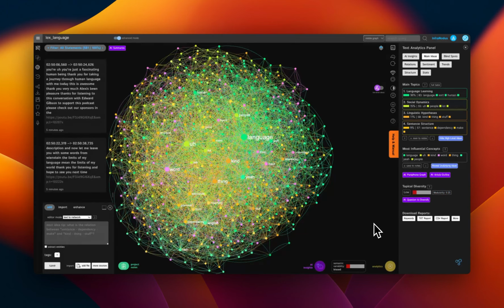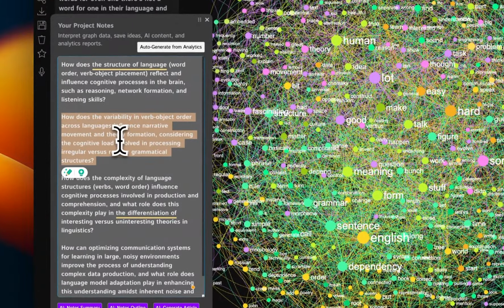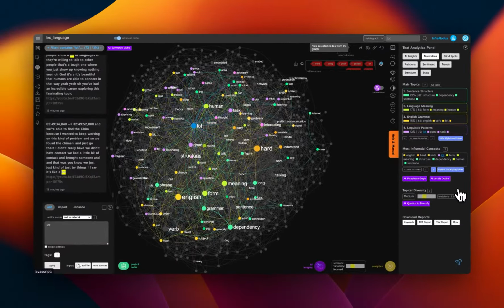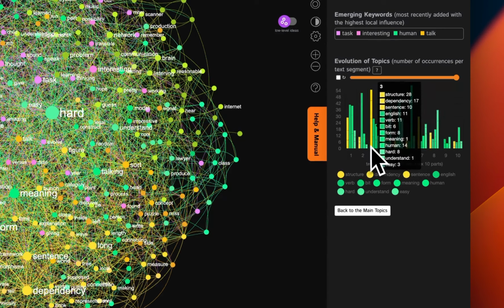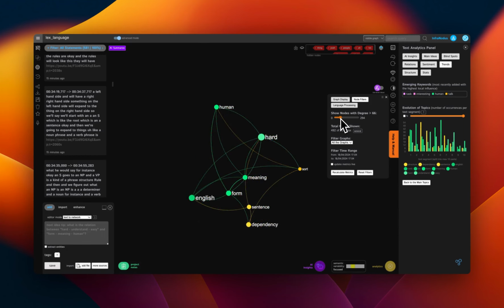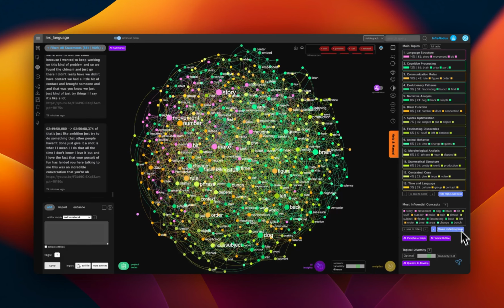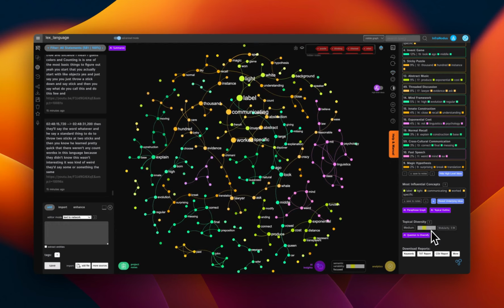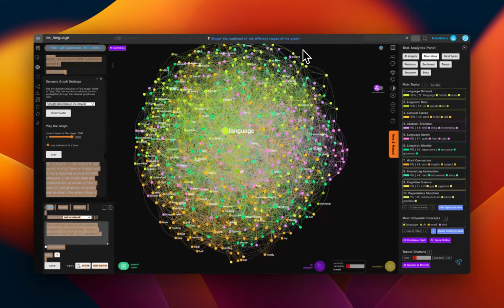Lex Fridman and Edward Gibson Interview Knowledge Graph Analysis | Thinking with InfraNodus AI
In this video, Tom is analyzing the interview between Lex Fridman and Edward Gibson, who's talking about language, psycholinguistics, and LLMs. Tom shows how you can use InfraNodus to explore the interview in a non-linear way with the help of the knowledge graph that helps you see relations between ideas and jump into the parts of the video that are most interesting to you.